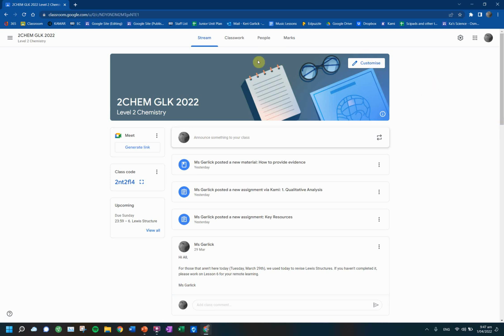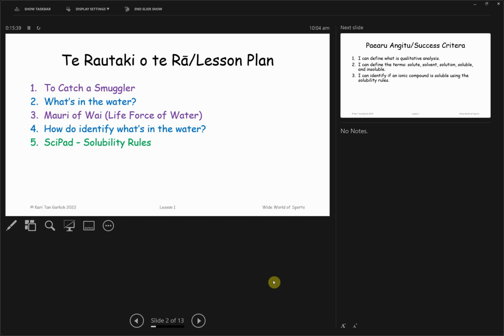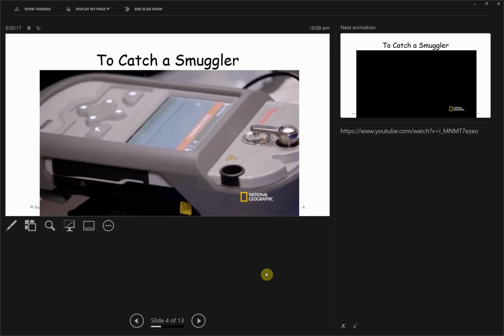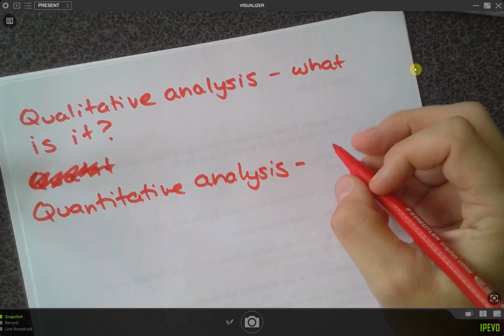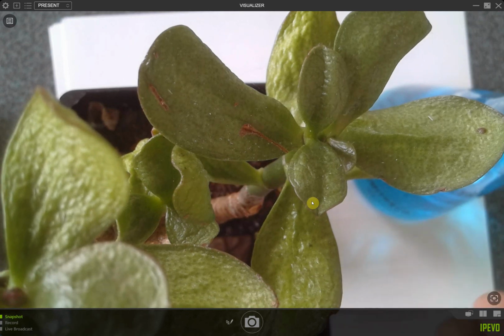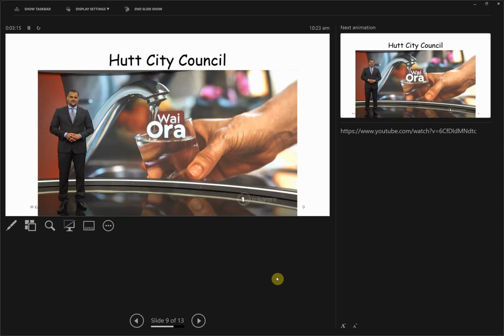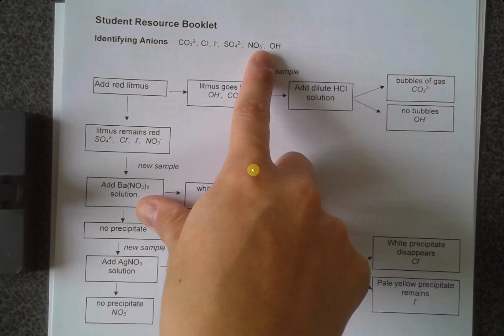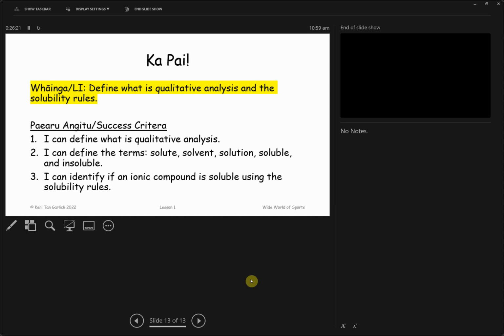1. Qualitative Analysis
0:00 Intro
12:14 Notes on Qualitative vs Quantitative
26:55 Assessment Info